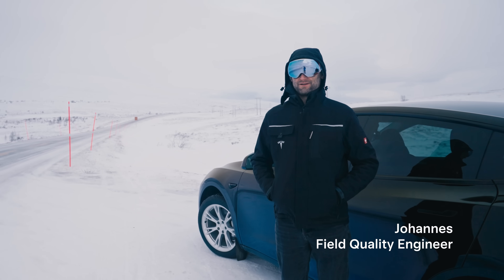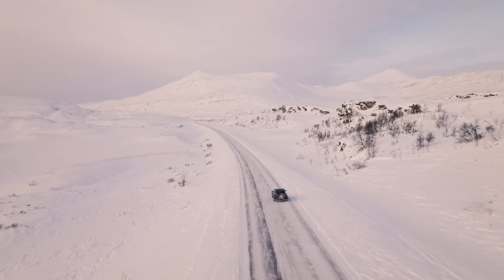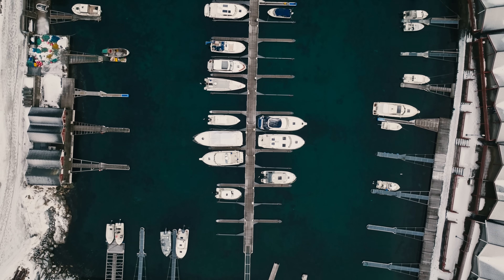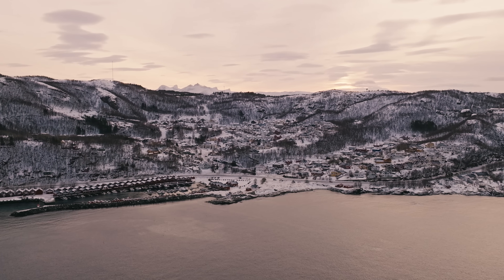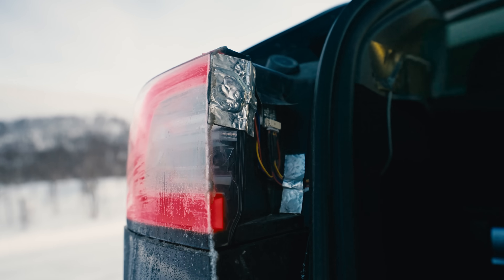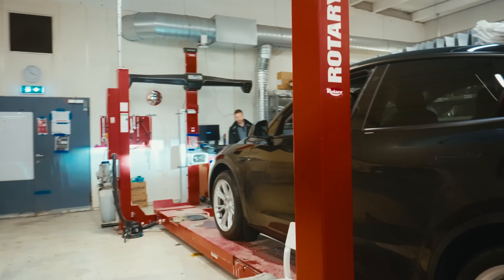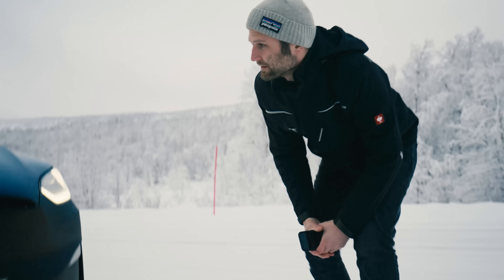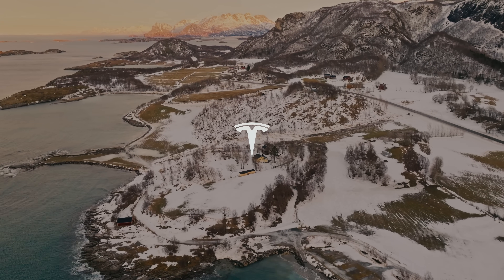Extreme Cold Testing | Tesla Model X & Y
Our European field quality engineers head to northern Norway for extreme cold and durability testing.